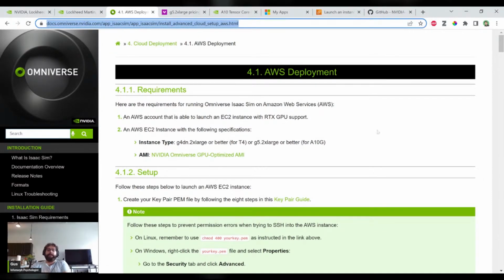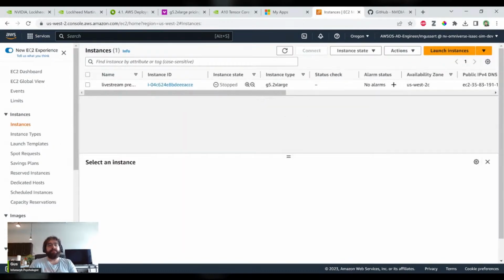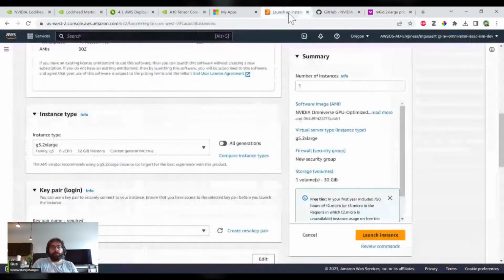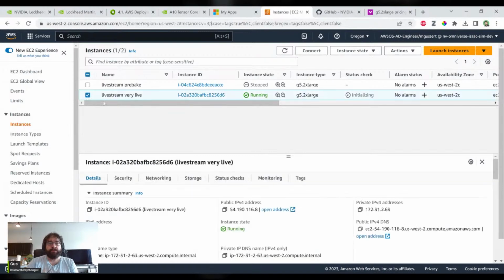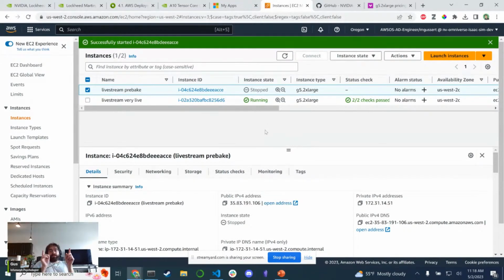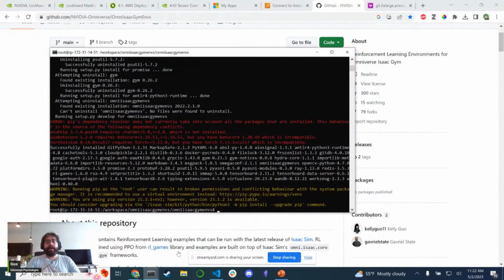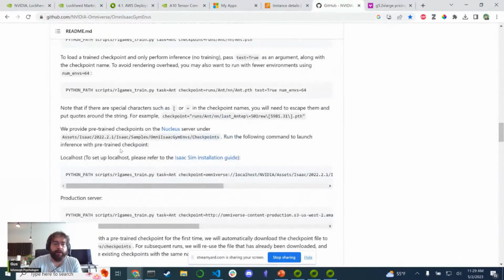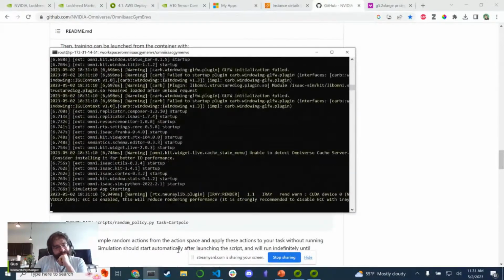RL training with Isaac Sim in the cloud on AWS | Robotics Office Hours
In this weekly livestream, developers will address forum questions, showcase new projects, and answer your questions in real time.